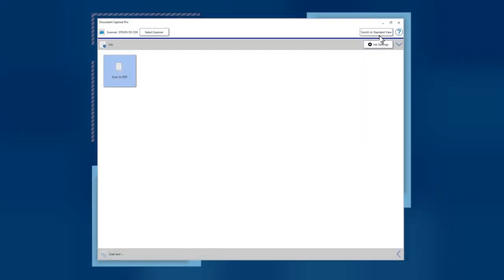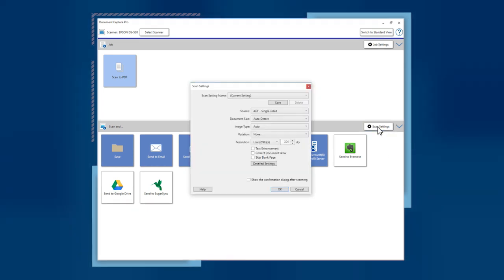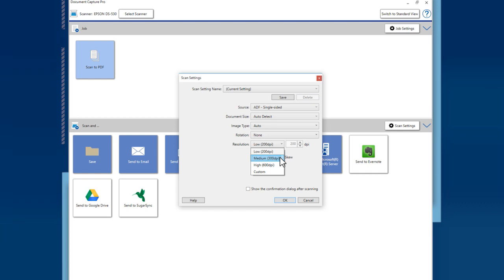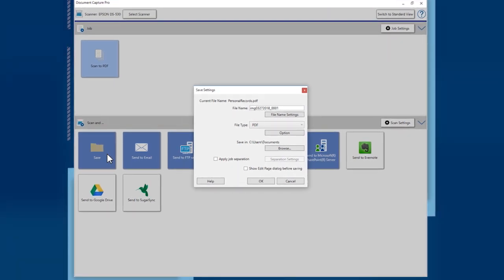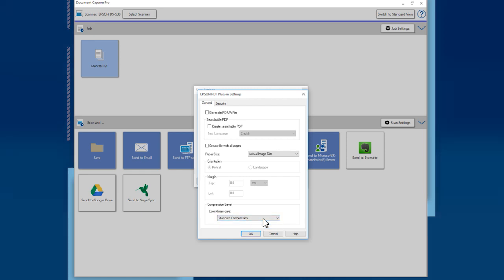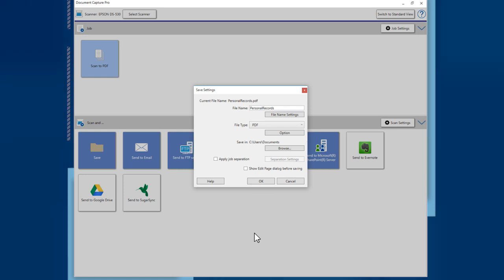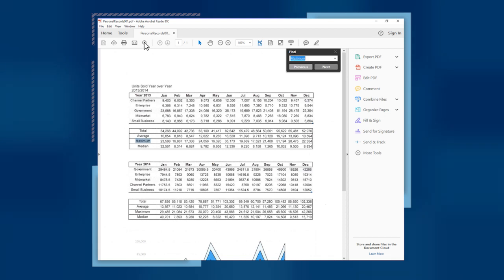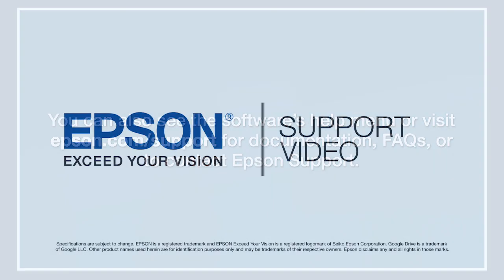Epson Document Capture Pro: #2 Creating Searchable PDFs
Learn how to create searchable PDFs with Document Capture Pro.